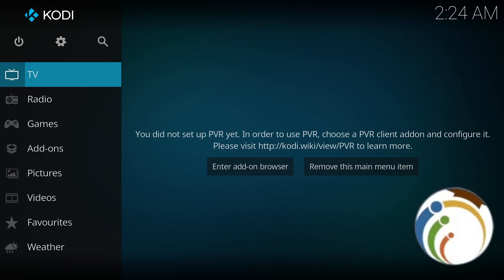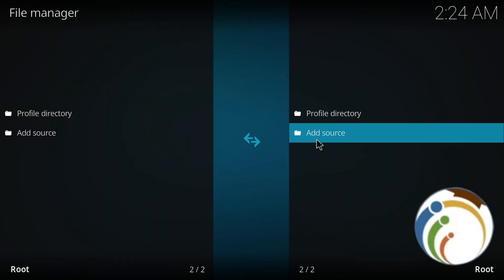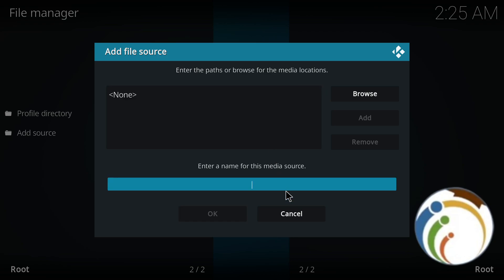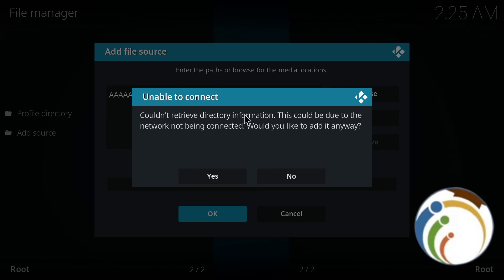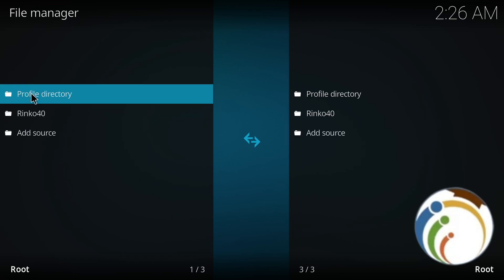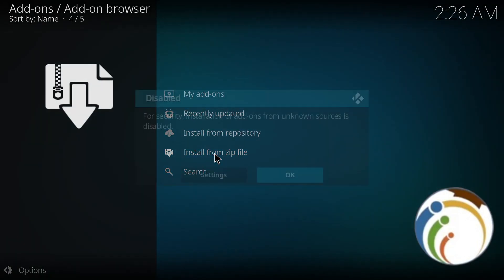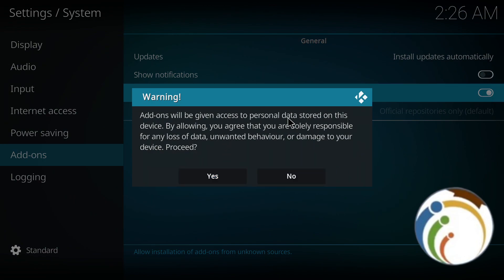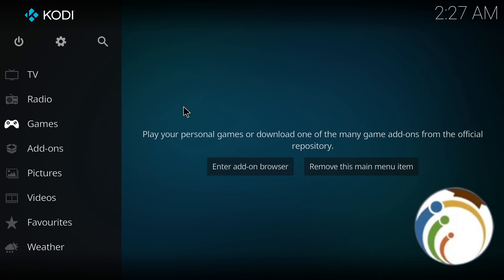How to Add Repository on Kodi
Unlock a world of new content and features on Kodi by adding repositories to your setup. This comprehensive guide walks you through the process step by step, from locating and selecting the repository you want to install to accessing the additional add-ons it offers. Enhance your Kodi experience and discover exciting new possibilities with this easy-to-follow tutorial.